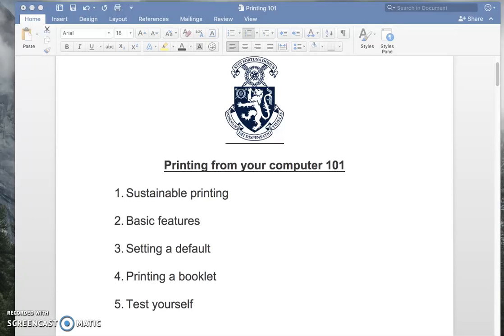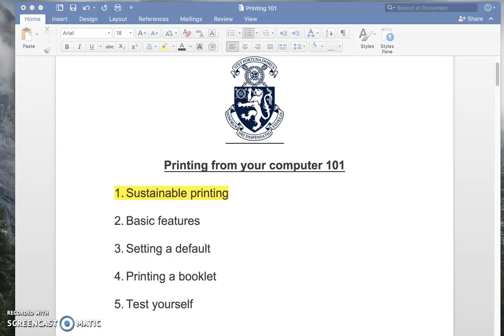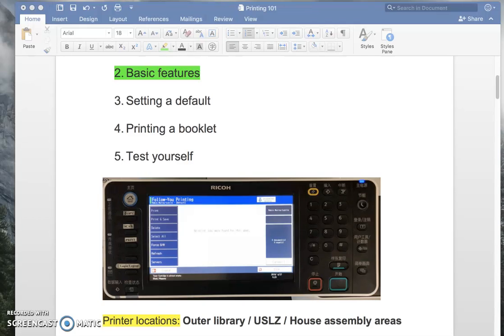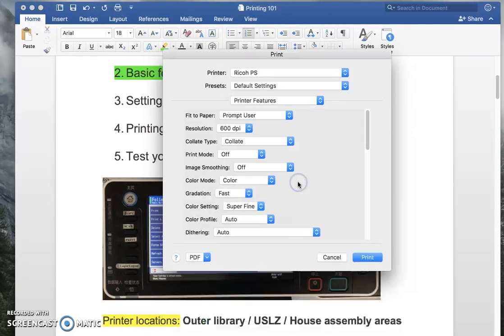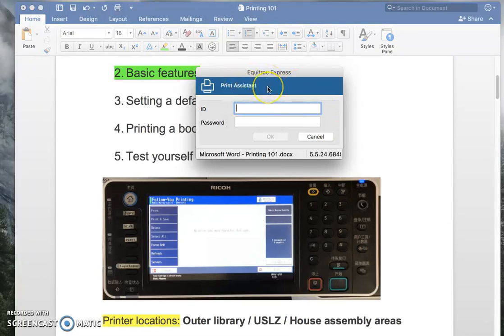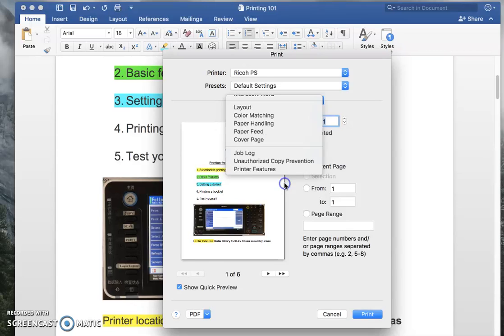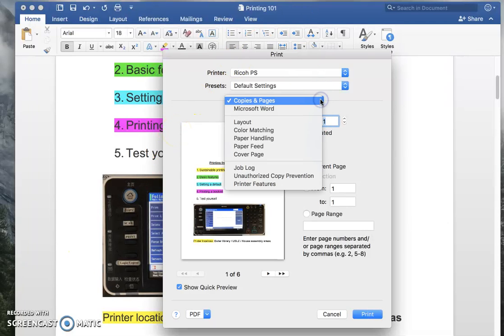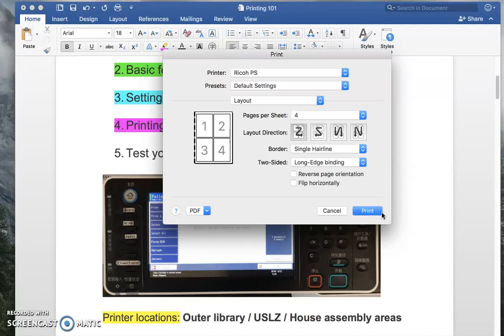Printing documents at HBJ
Study Skills - how to use printing at Harrow Beijing